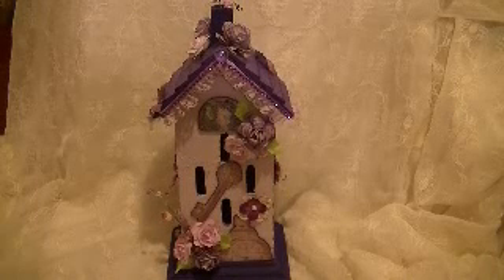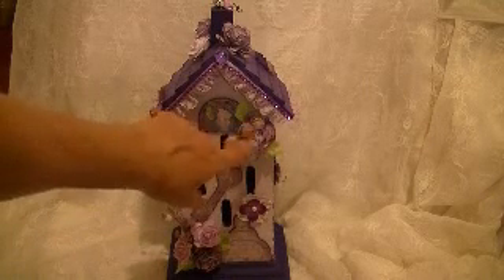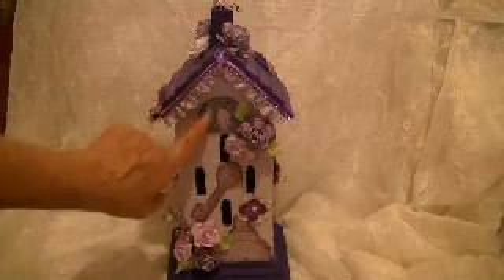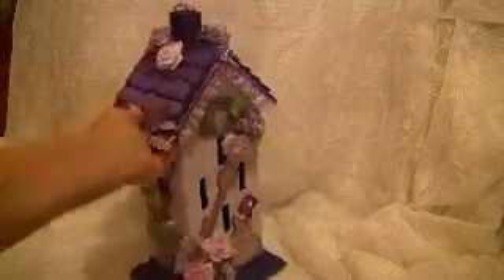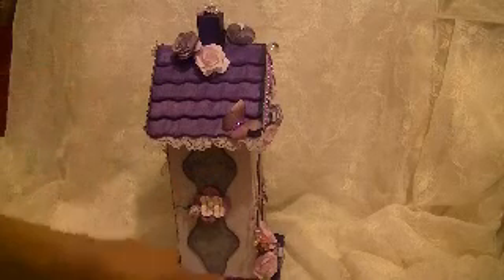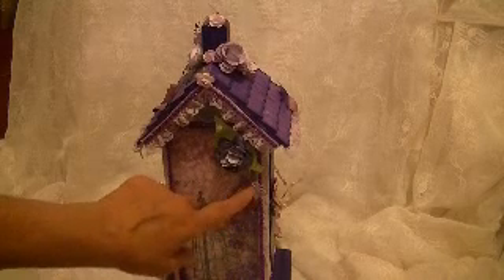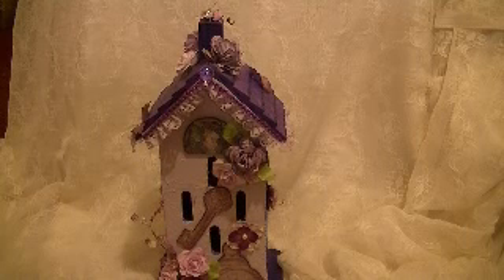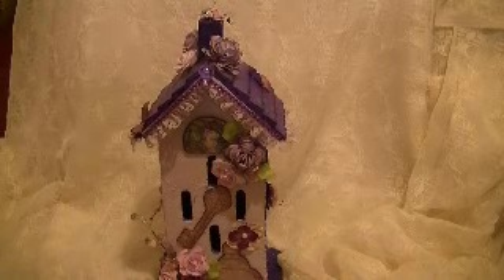Altered Birdhouse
I altered this birdhouse using Luisa Diaz printable spring kit, here is the
I also used some flowers and bling I got from Craftssupplies1, here is the
I had a lot of fun putting this together.  If you the chance go check the links above, they are both awesome!